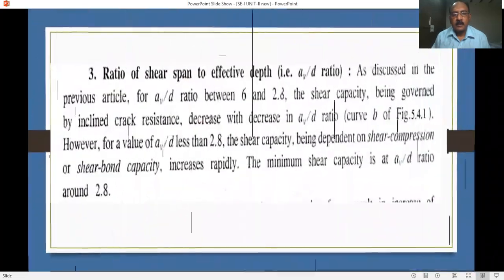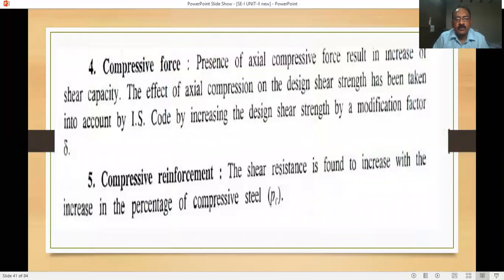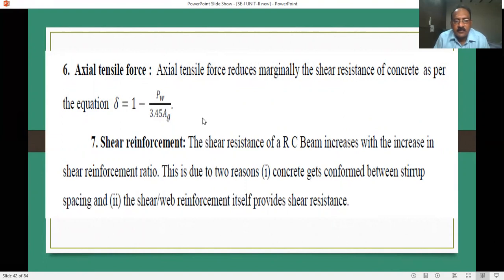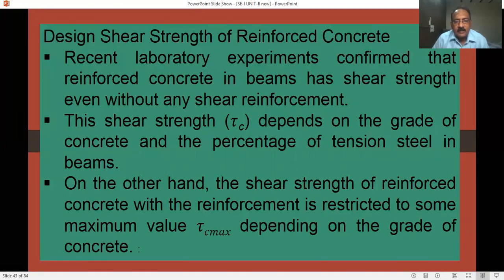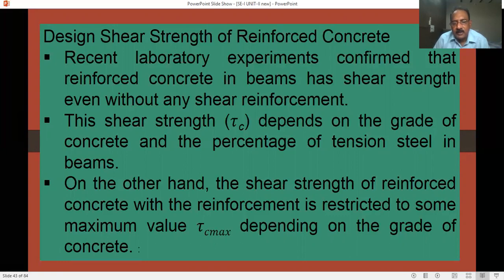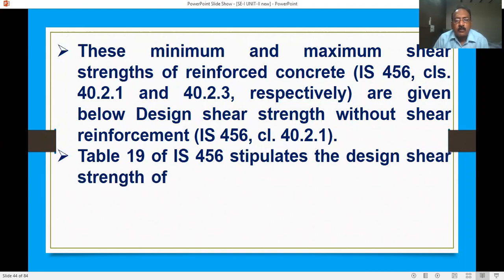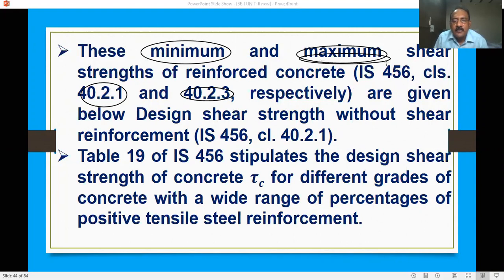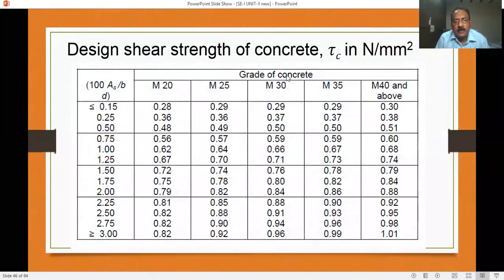SE -I UNIT- II LECTURE- 8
STRUCTURAL ENGINEERING-I (RCC)   UNIT-II  Lecture-8